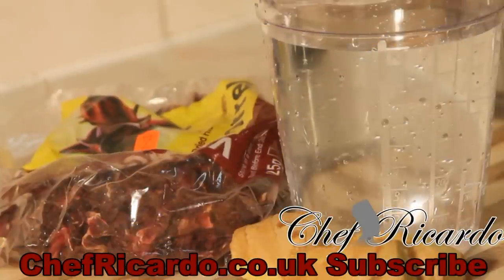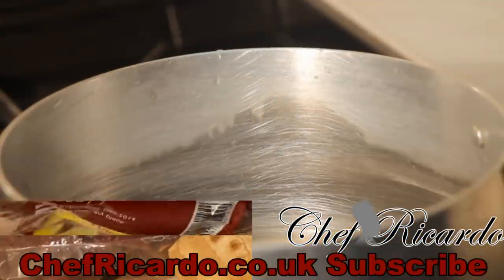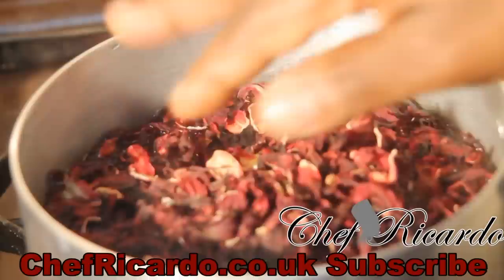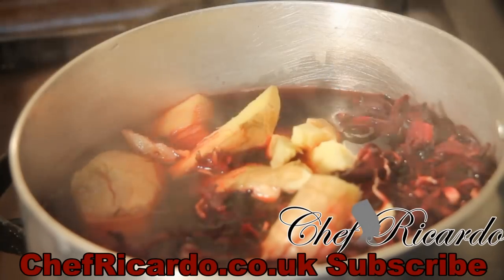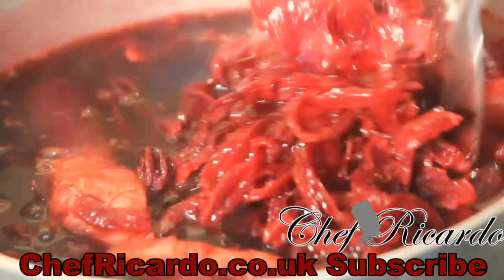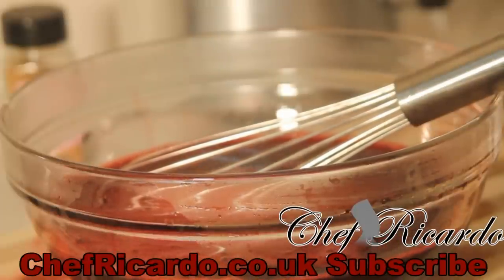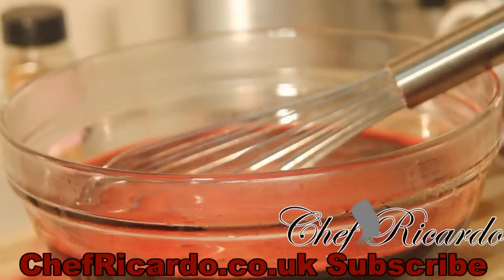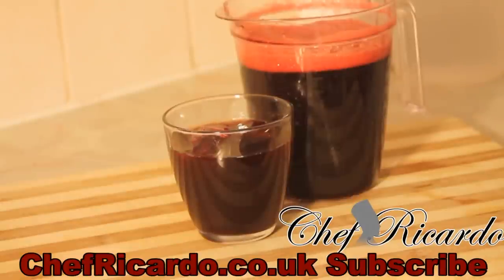Sorrel Drink For Your Christmas Day | Recipes By Chef Ricardo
Sorrel Drink For Your Christmas Day